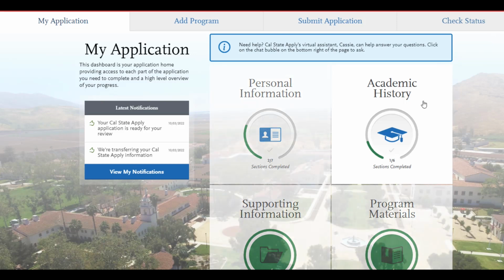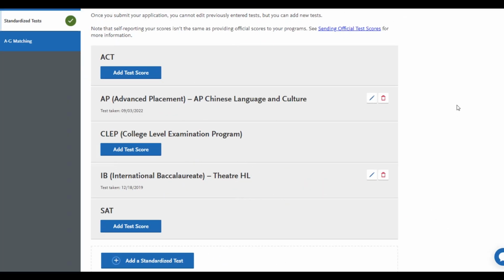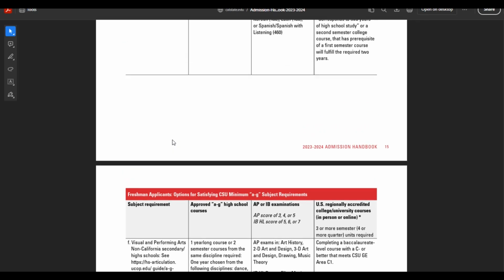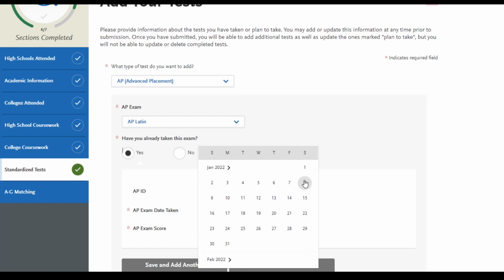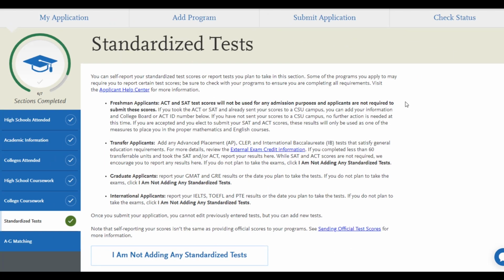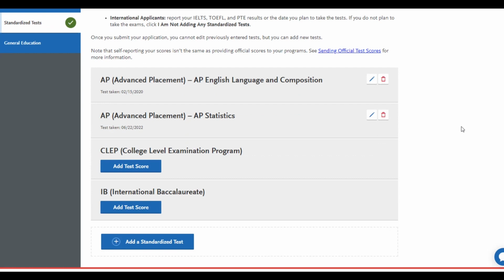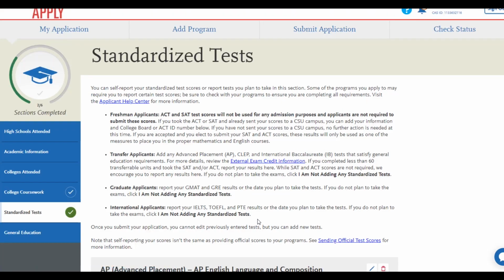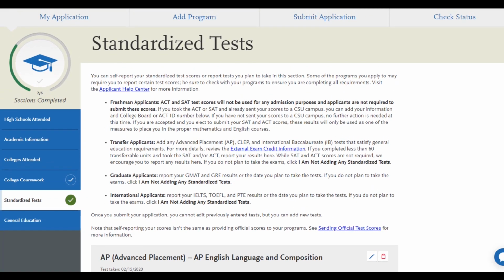Cal State Apply - Standardized Tests - Academic History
In this video tutorial we will talk about the Academic History - Standardized Tests section of the Cal State Apply application. Please note that Cal Poly will not use standardized test scores for admissions purposes in Fall 2025.